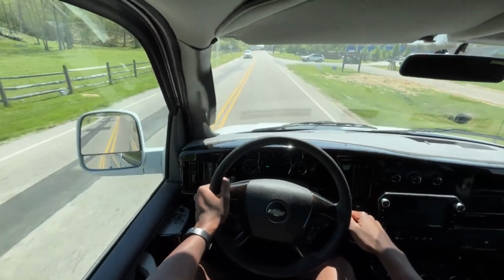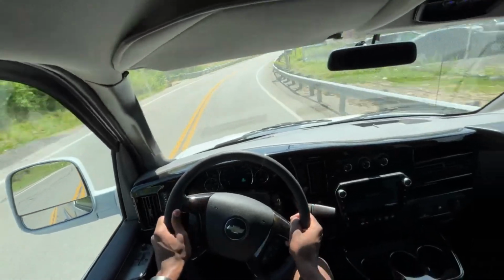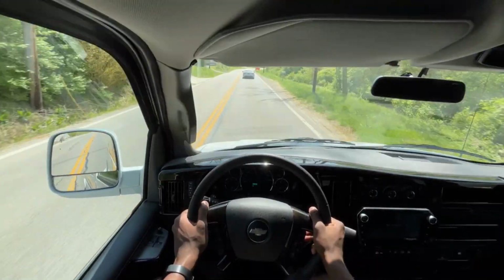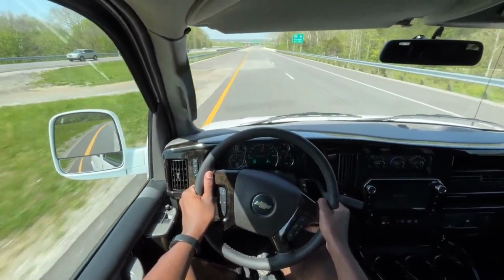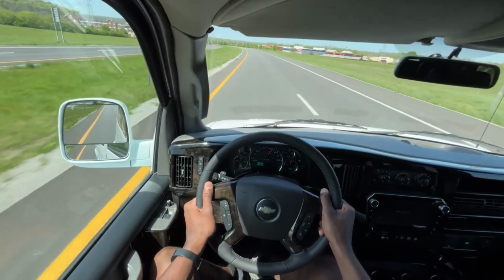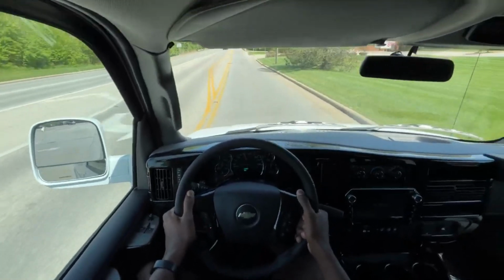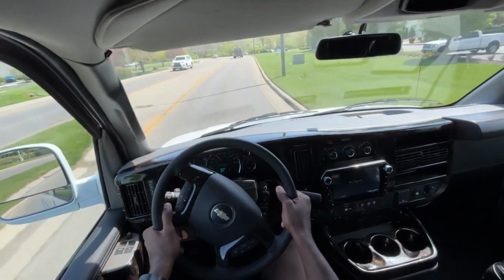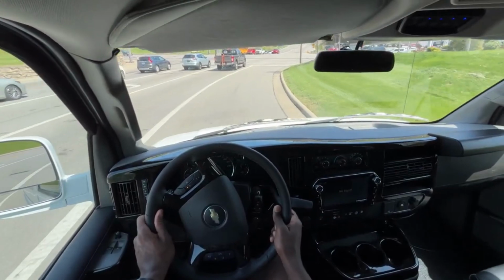2023 9-Passenger Explorer Conversion Van Vortec V6 POV Test Drive